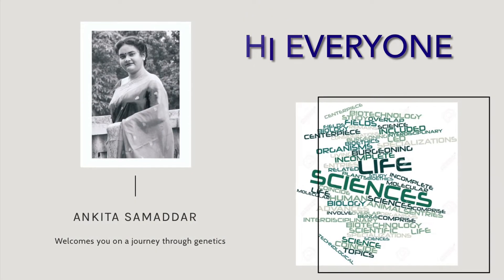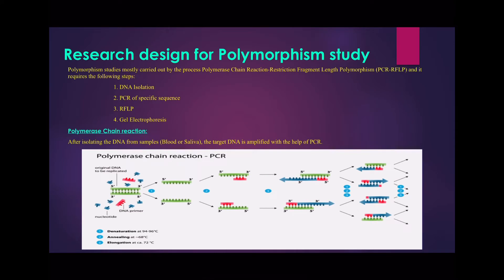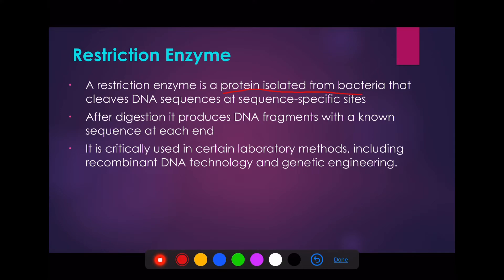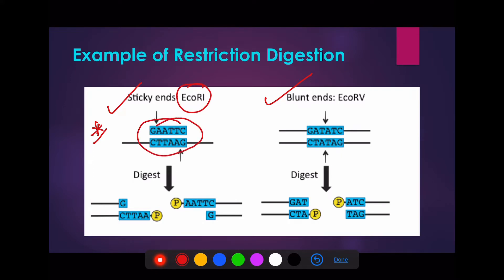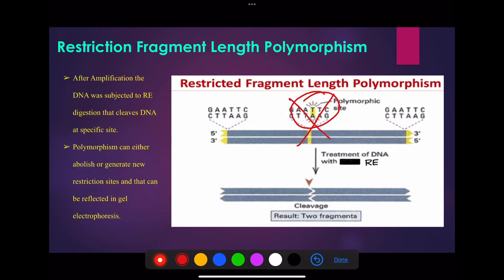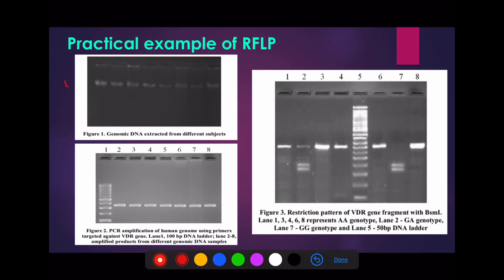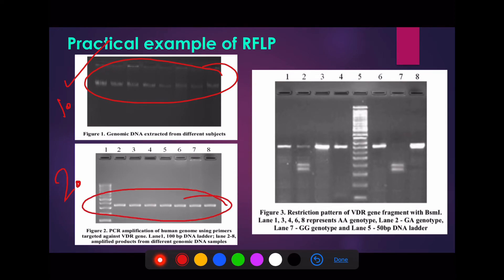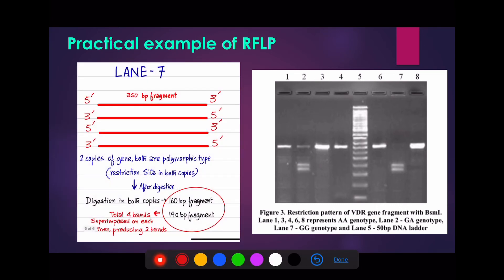Restriction Fragment Length Polymorphism or RFLP… with result interpretation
Restriction Fragment Length Polymorphism is one of the most used techniques in detection of DNA polymorphism.
Video on Polymerase Chain Reaction: Polymerase Chain Reaction or PCR…. Hidden facts…what we need to know for upcoming NET exam!